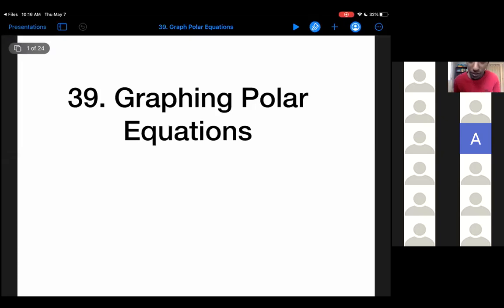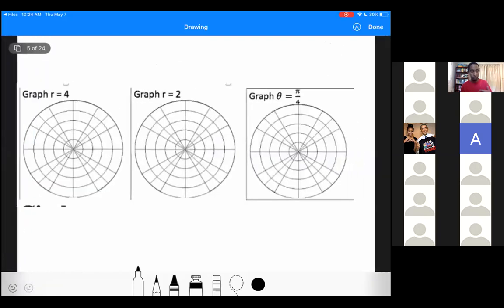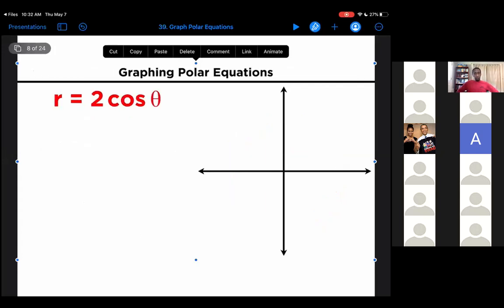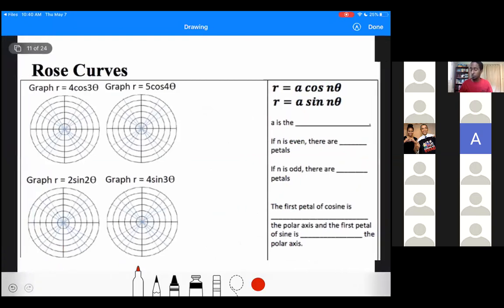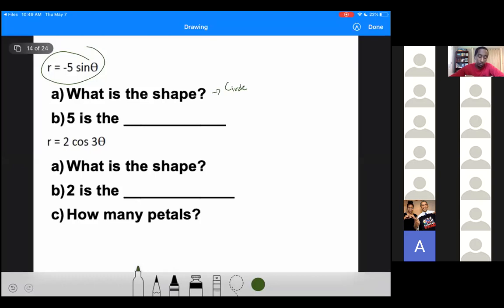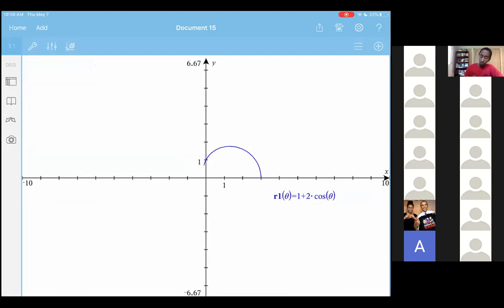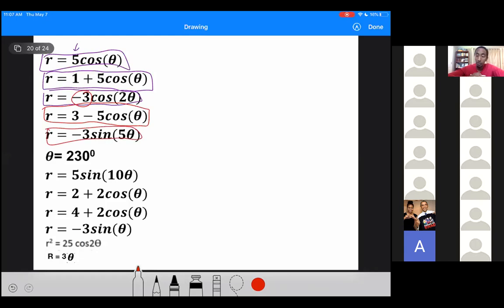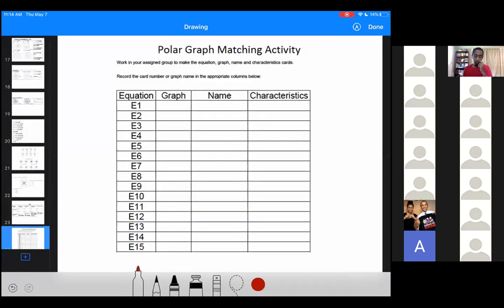Fast Track 39. Graphing Polar Equations